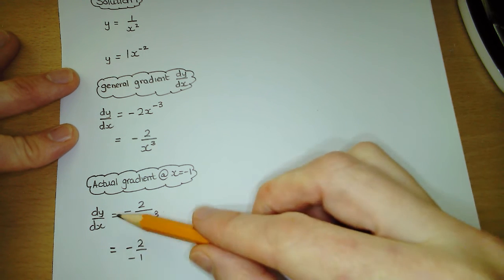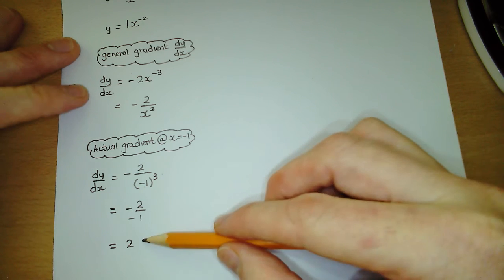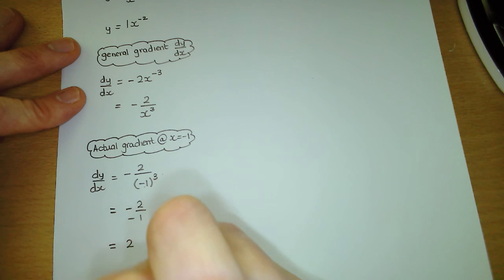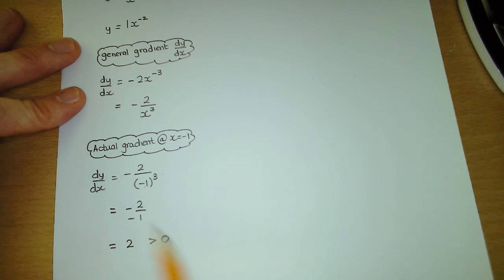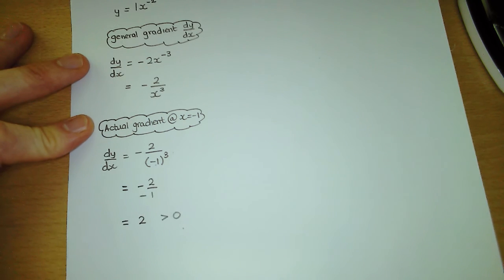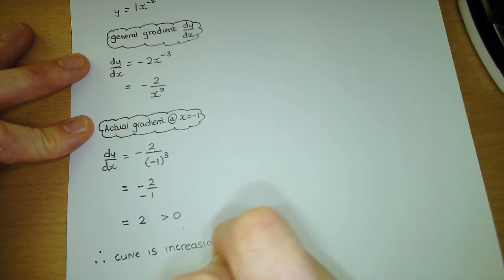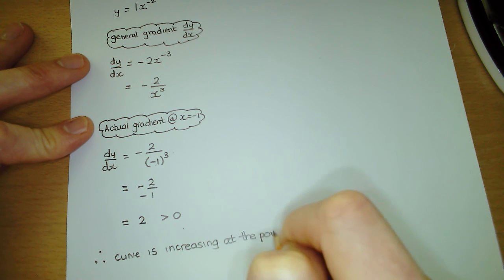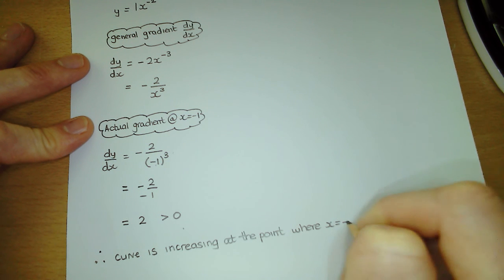Increasing and Decreasing Curves Example 1